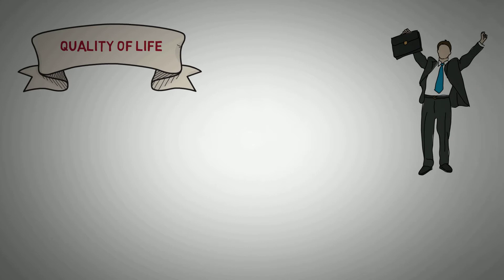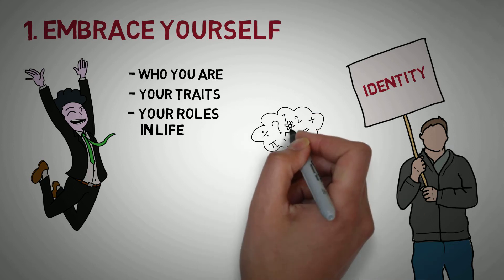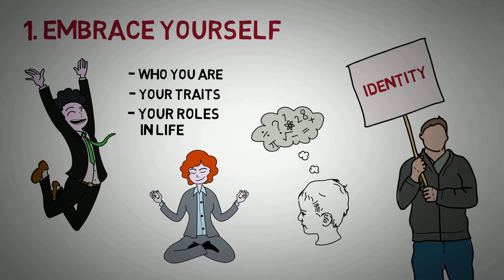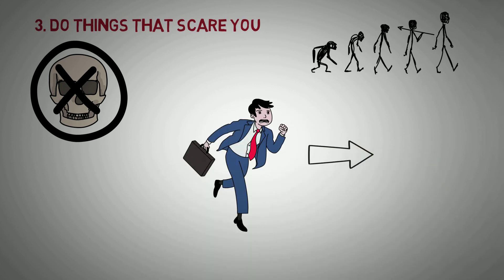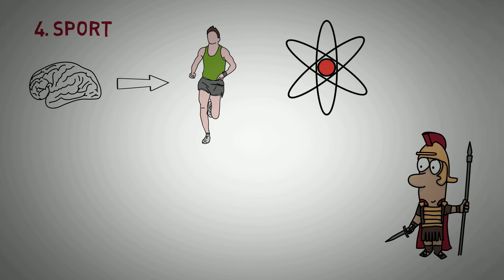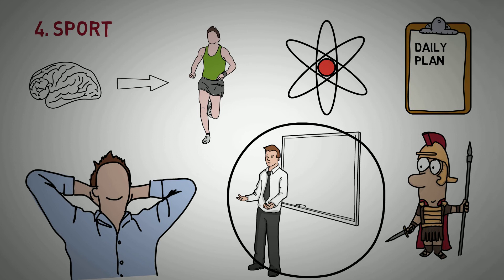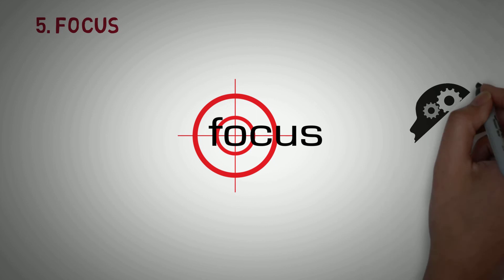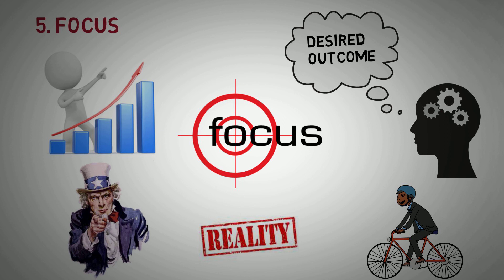HOW TO BE THE BEST VERSION OF YOURSELF!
This video will provide you with some tips that will lead to self-awareness and eventually to becoming the best version of yourself.